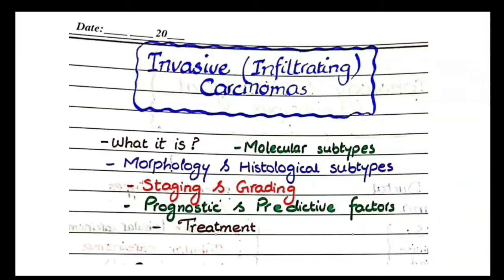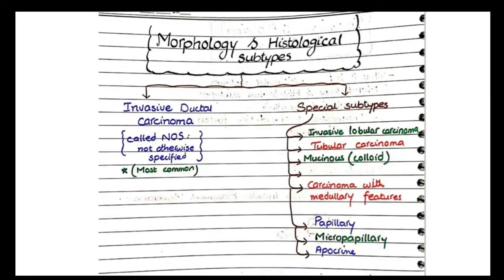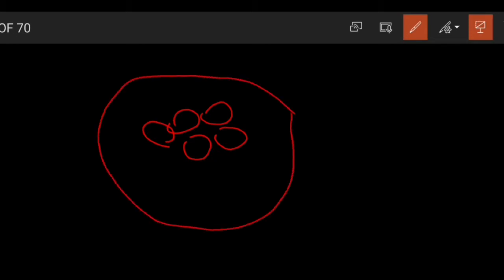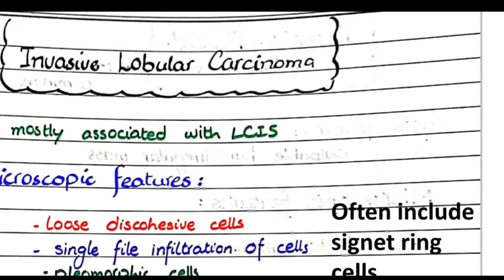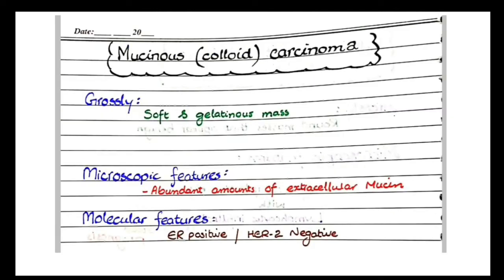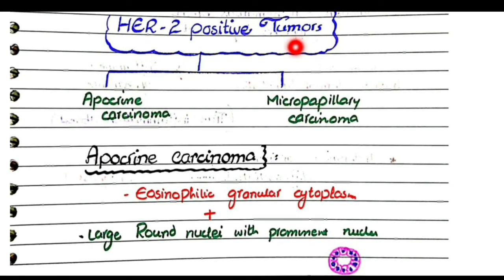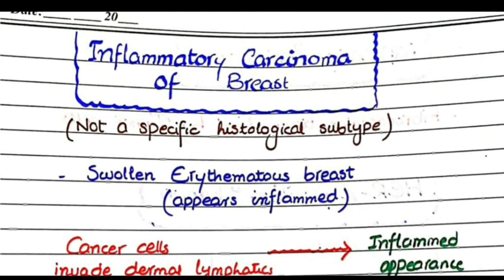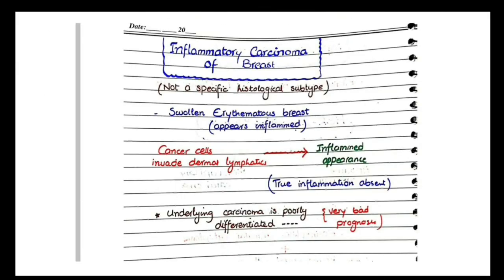Invasive Carcinoma Of Breast Morphology | Breast Cancer Pathology | Part 05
In this video, we will discuss the morphologies of invasive carcinomas of the breast.
Invasive carcinoma of breast can be classified into ductal carcinoma and other special subtypes ( lobular carcinoma, Carcinoma with medullary features, tubular carcinoma, mucinous carcinoma)